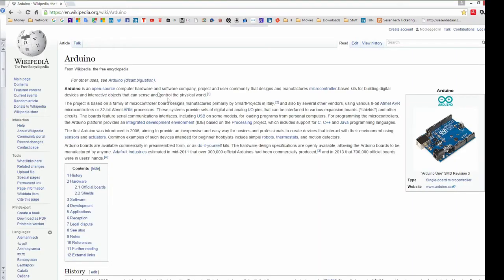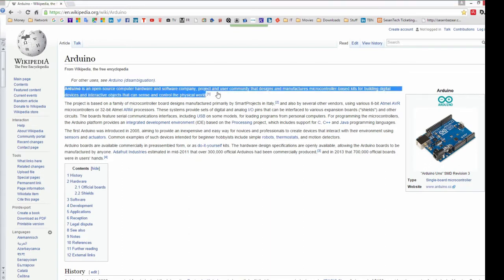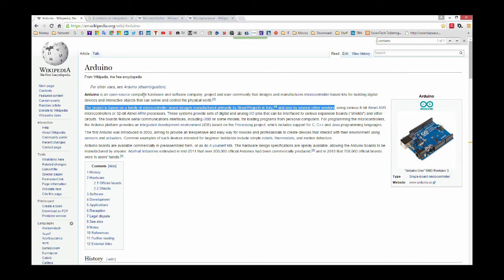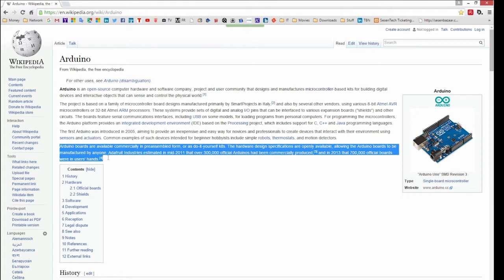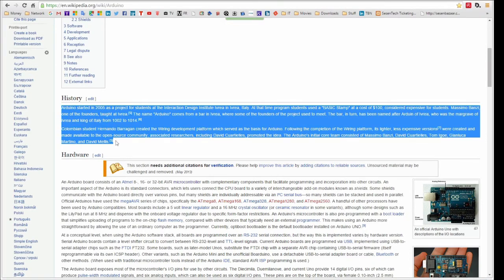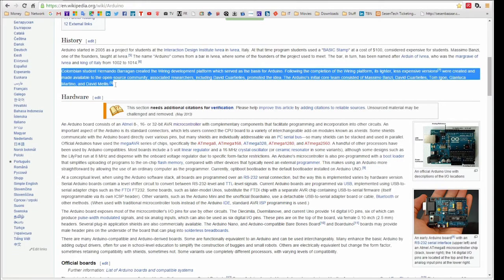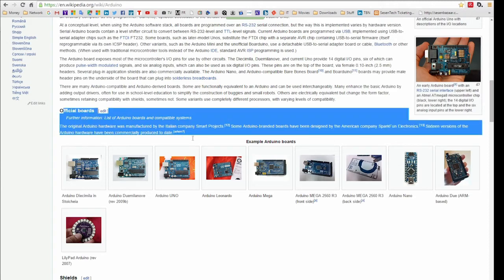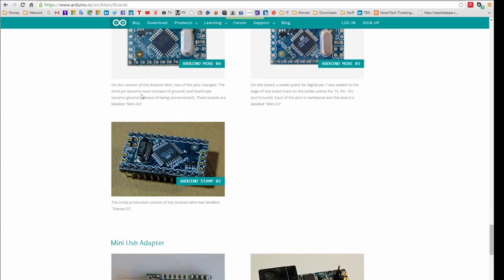Introduction To Arduino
In this video I will be introducing you the Arduino.

The Arduino boards I have them for quiet sometime now.

I have two Arduino boards:
- Arduino Uno
- Arduino Mega 2560

This video is just an introduction to Arduino.

There will be Arduino projects. (Not in this video)

The Arduino Mega was purchased from ebay. and the Arduino Uno came with a Robot I bought from RobotShop.

Enjoy viewing the video.

Sincerely,

Ati